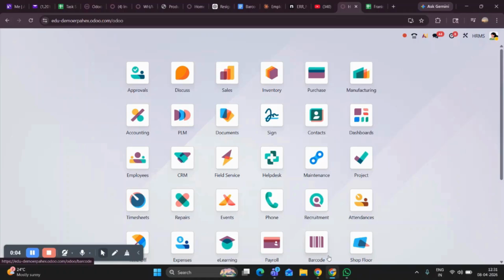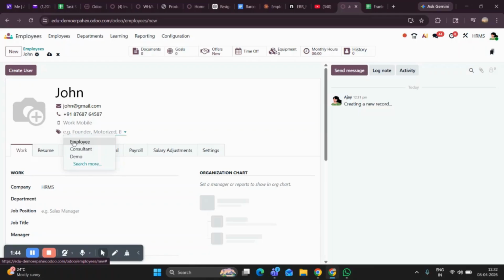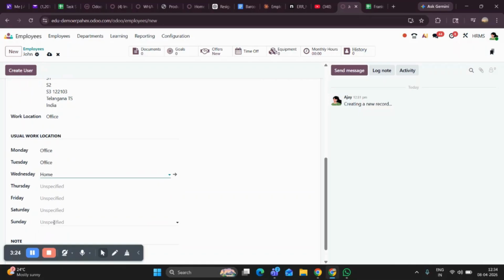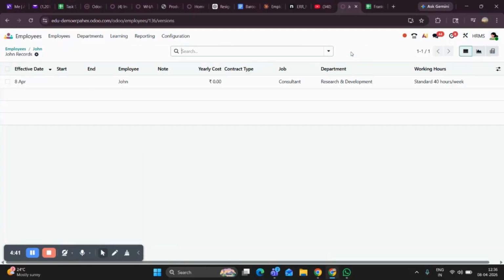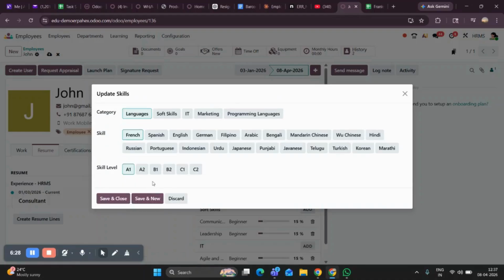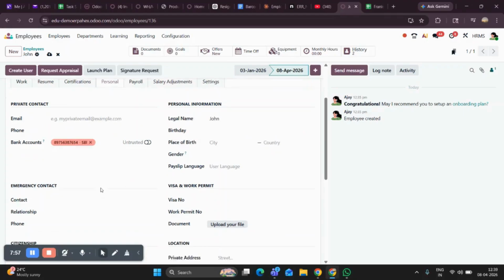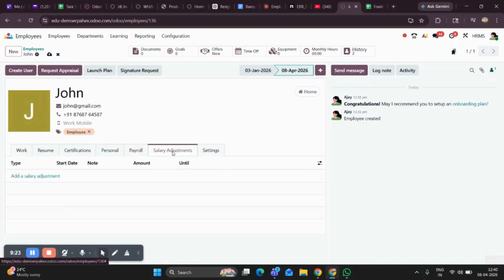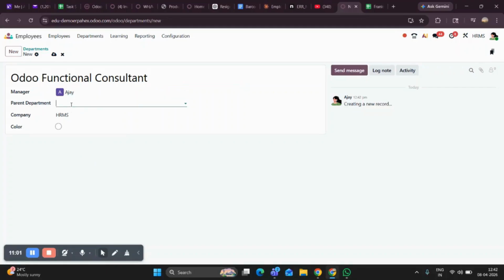Odoo 19 Payroll Setup & HR Module Explained | Full Tutorial for Beginners to Advanced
In this complete tutorial, learn how to manage HR & Payroll in Odoo 19 from scratch — including employee setup, payroll structures, payslip generation, salary rules, and automated payroll processing.

Whether you're an Odoo beginner, HR manager, or business owner, this step-by-step guide walks you through everything you need to know about the Odoo 19 Human Resources and Payroll module.

🕐 WHAT YOU'LL LEARN IN THIS VIDEO:
✅ Setting up the HR module in Odoo 19
✅ Adding & managing employees in Odoo
✅ Creating payroll structures & salary rules
✅ Configuring leaves, attendance & contracts
✅ Generating payslips & batch payroll runs
✅ Handling payroll taxes & deductions in Odoo
✅ Integrating HR with Accounting in Odoo 19
✅ Automating payroll workflows in Odoo 19

👍 Like this video if it helped you!
💬 Drop your questions in the comments below